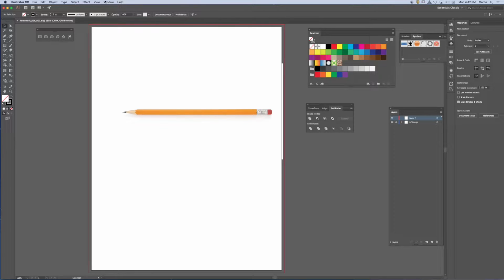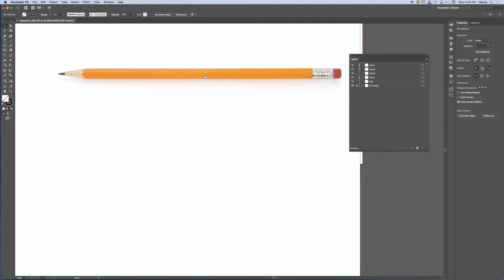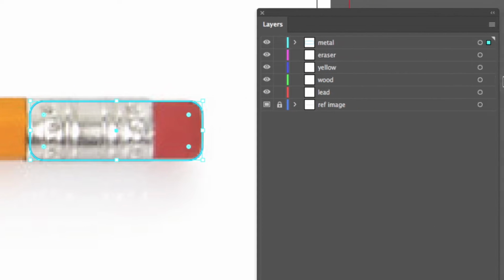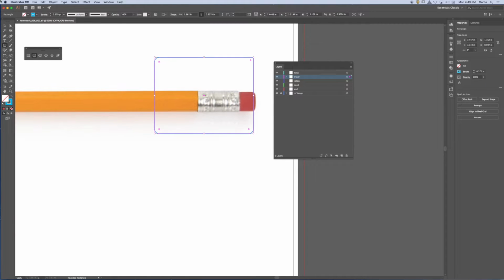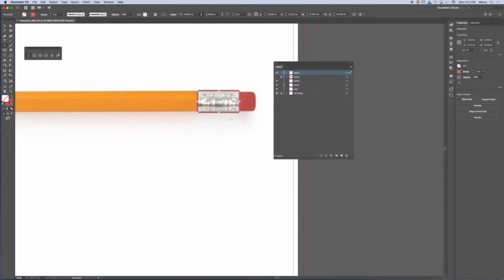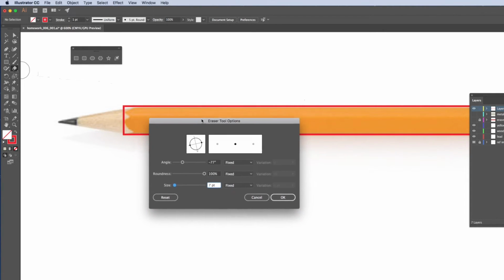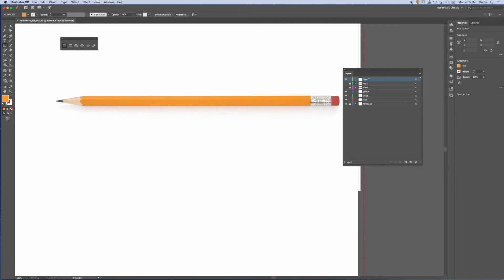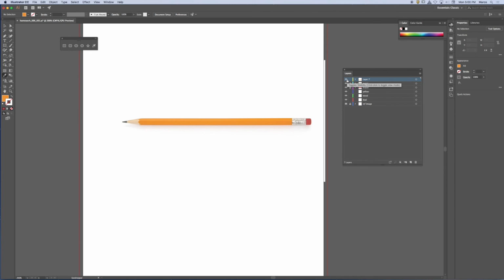Illustrating with primitives